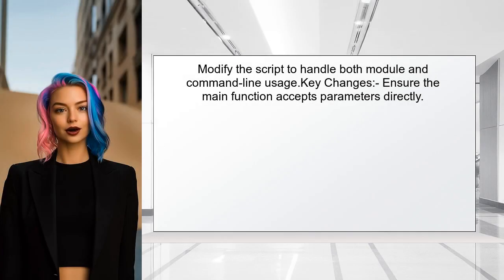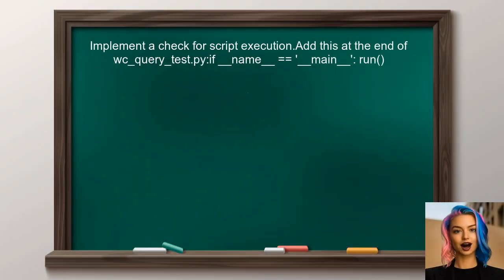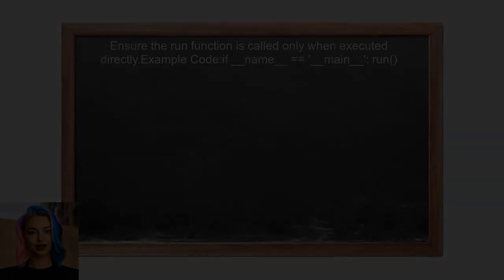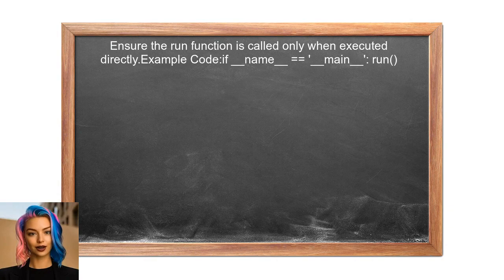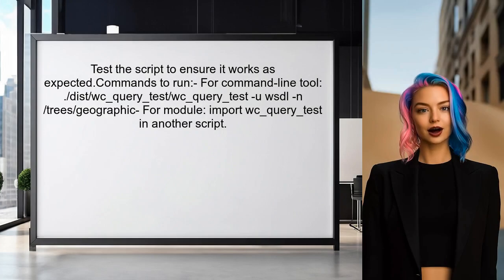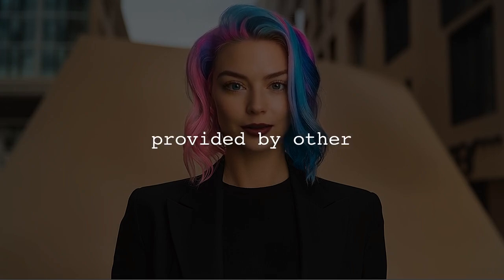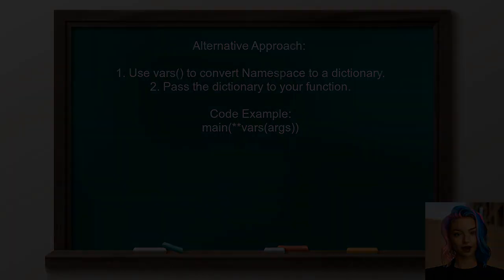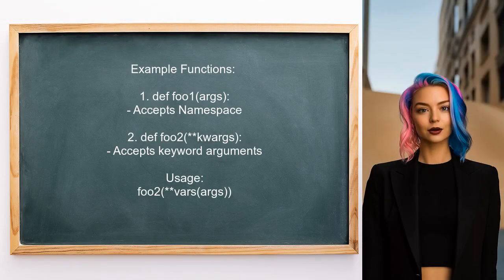How to Import a Python Script with Argparse into Another Python Script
In this video, we'll explore the process of importing a Python script that utilizes the Argparse library into another Python script. Argparse is a powerful tool for handling command-line arguments, and understanding how to effectively integrate scripts can enhance your coding efficiency and modularity. Join us as we break down the steps and provide practical examples to help you streamline your Python projects.

Today's Topic: How to Import a Python Script with Argparse into Another Python Script

Related to